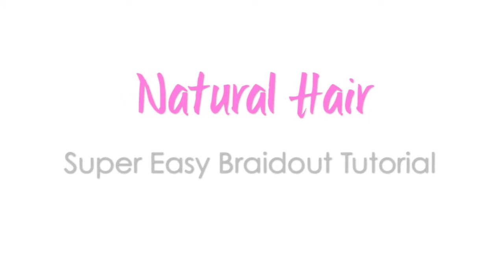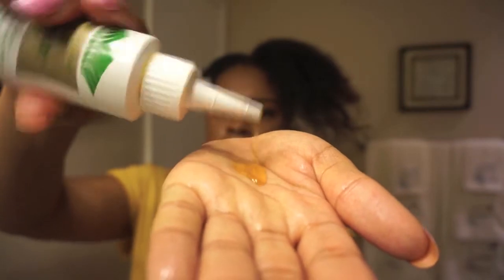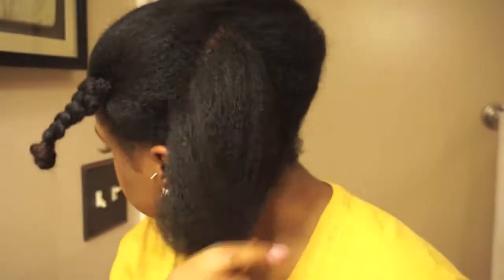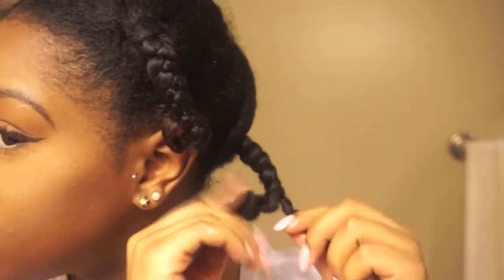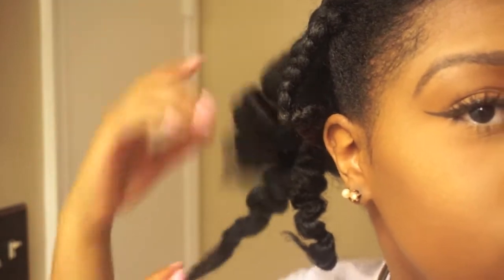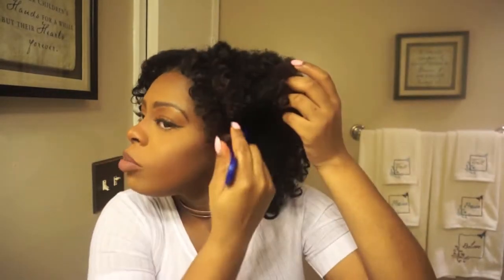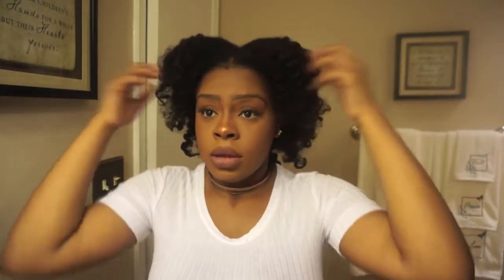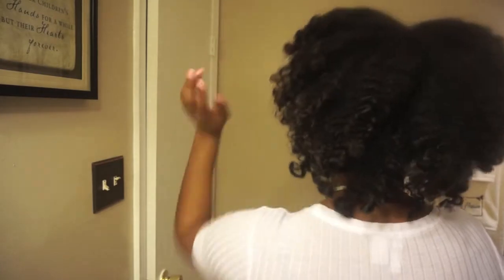Natural Hair | Super Easy Braidout Tutorial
This my go to style for my natural hair. Simple natural hair tutorial for beginners

God Bless 😘